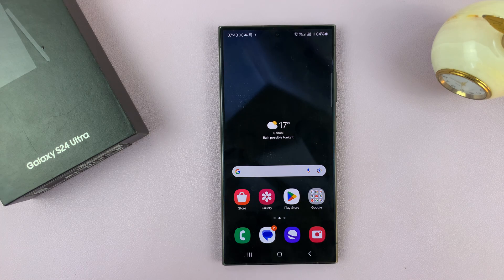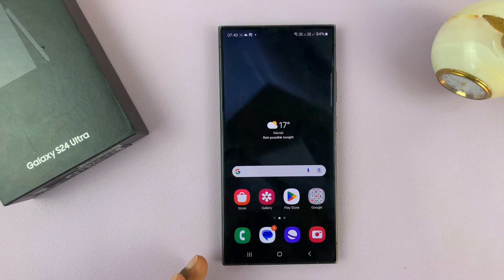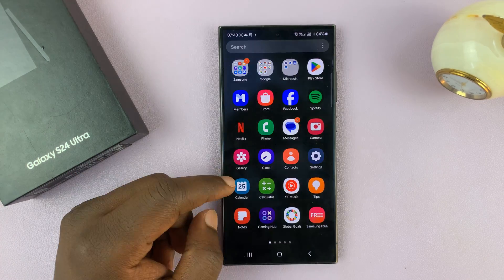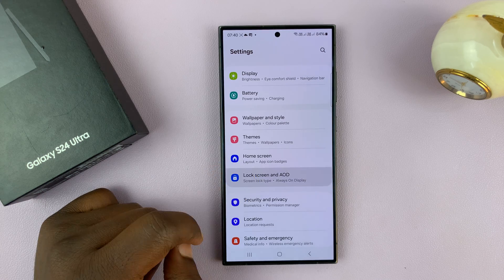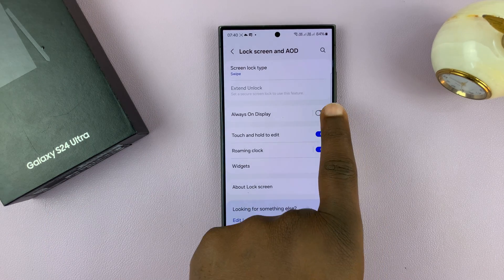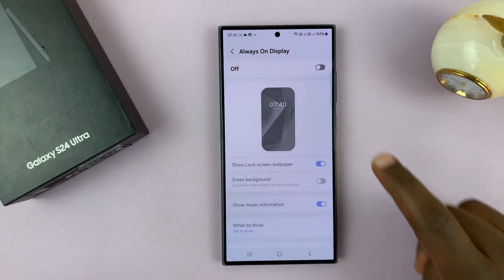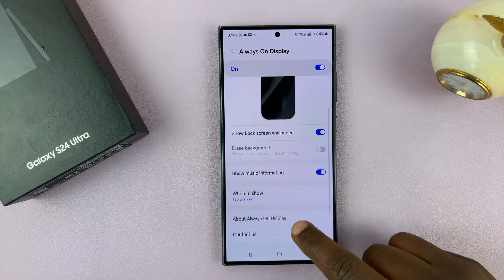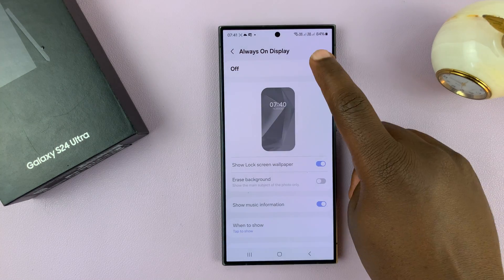Samsung Galaxy S24 / S24+ / S24 Ultra: How To Turn ON/OFF Always ON Display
Here's how to turn on and off Always On Display on the Samsung Galaxy S24, S24+, and S24 Ultra.

The Samsung Galaxy S24 series boasts cutting-edge technology and a myriad of features designed to enhance user experience. One such feature that has become a staple in Samsung flagship smartphones is the Always On Display (AOD).

AOD allows users to have a quick glance at essential information without fully unlocking the device, providing convenience and efficiency. In this tutorial, we will walk you through the steps to turn on/off the Always On Display on your Samsung Galaxy S24, S24+, and S24 Ultra.

How To Turn ON Always On Display On Samsung S24

How To Turn OFF Always On Display On Samsung Galaxy S24

Samsung Galaxy A15:

Samsung Galaxy A05 (Unlocked):

Cell Phone Tripod Adapter